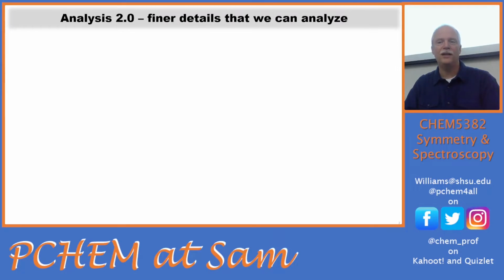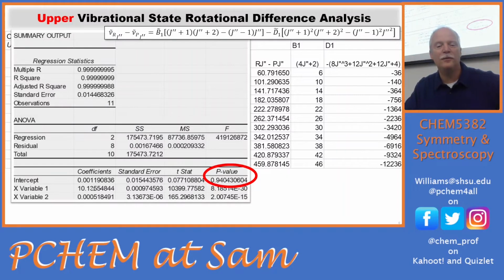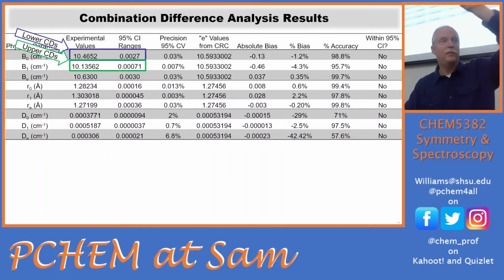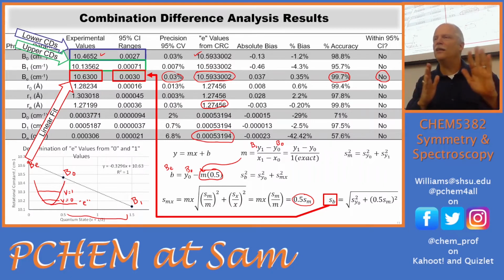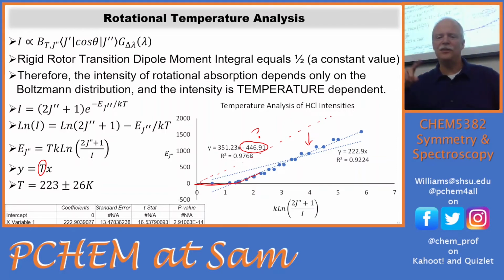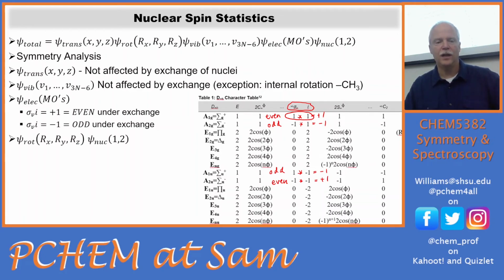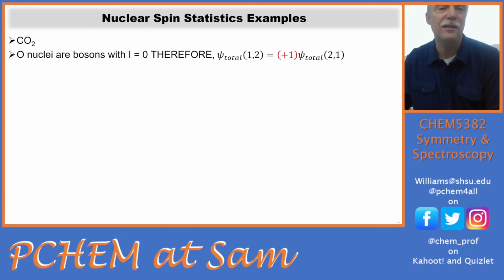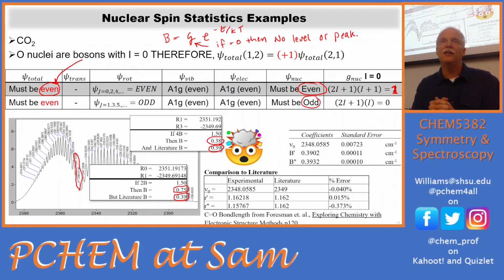Rovibrational 2.0 - Combination-Differences, Rotational Temperatures, and Nuclear Spin Statistics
I analyze the HCl Infrared spectrum using Combination/Difference Analysis to pull out the V = 1 rotational constant, bond length, and centrifugal distortion constant AND the V = 0 rotational constant, bond length, and centrifugal distortion constant. Next, we shift gears to analyzing the relative absorption intensities to determine the rotational temperature of the gas. And we finish up with the analysis of the interaction of the nuclear wave function with the rotational wave function. These nuclear spin statistics impact the relative intensities of rotational and rovibrational lines in the spectrum.